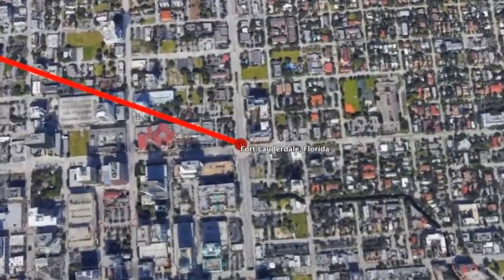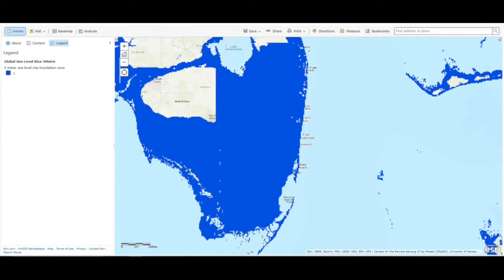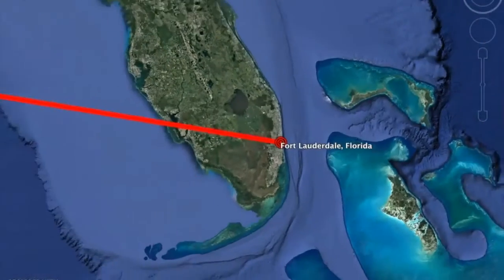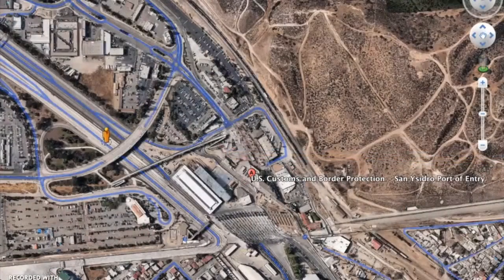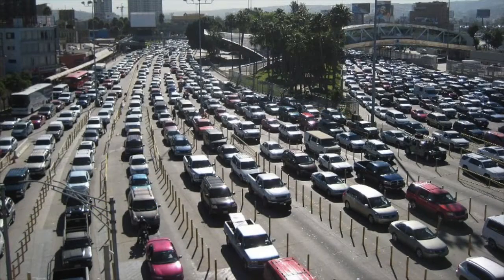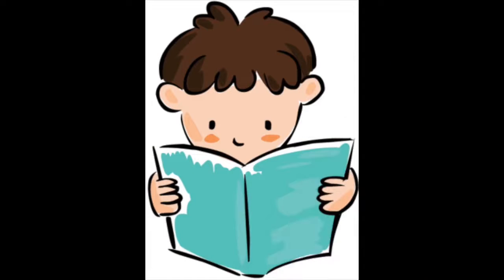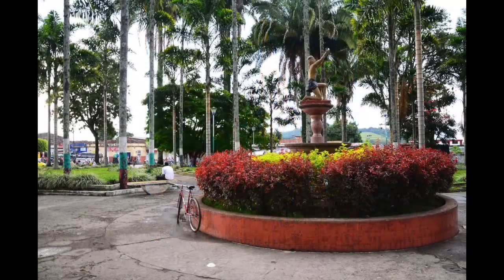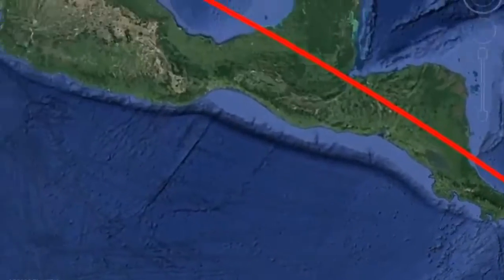Hazard Field Trip